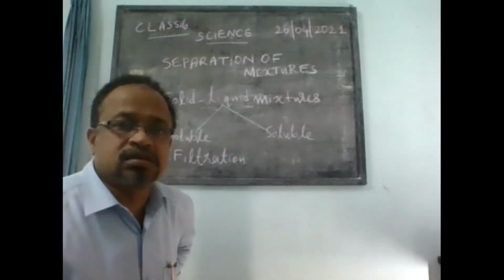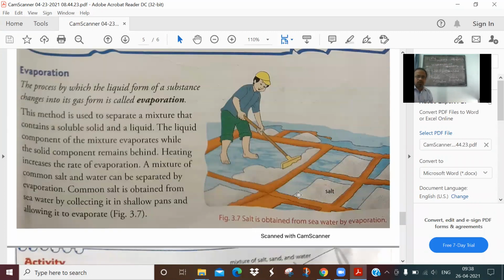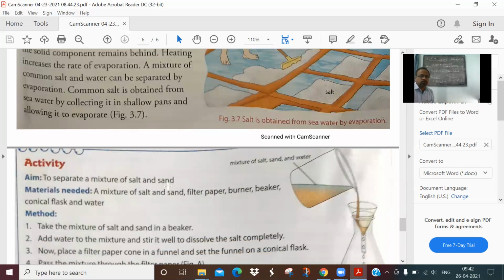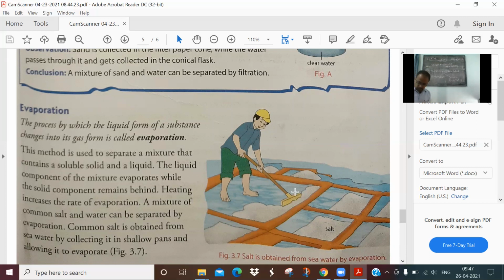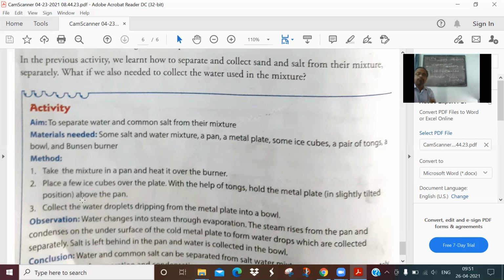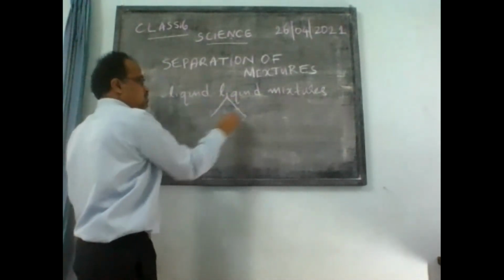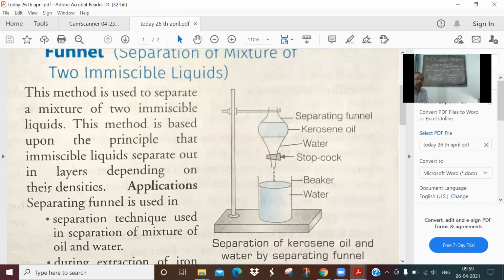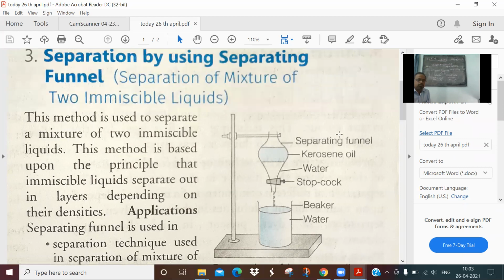CLASS VI SCIENCE SEPARTION OF MIXTURES 26 TH APRIL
SOILD- LIQUID MIXTURES [SOLUBLE] ,LIQUID -LIQUID MIXTURES[INSOUBLE ]